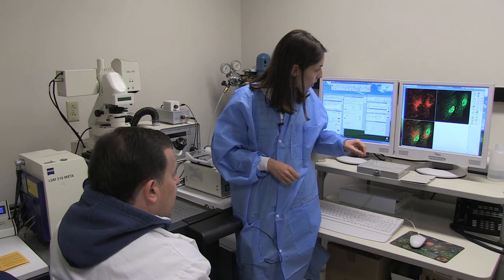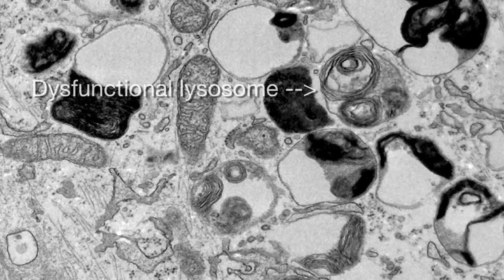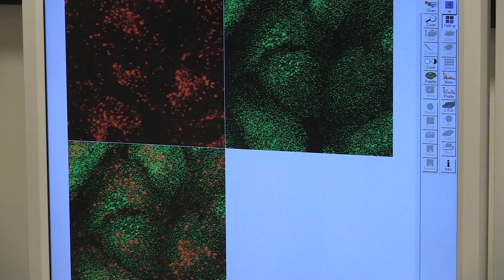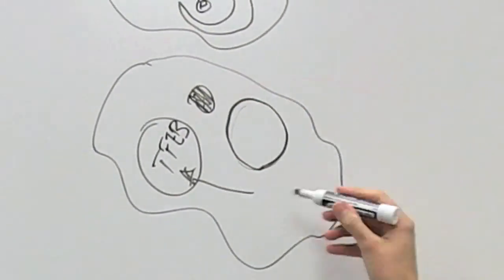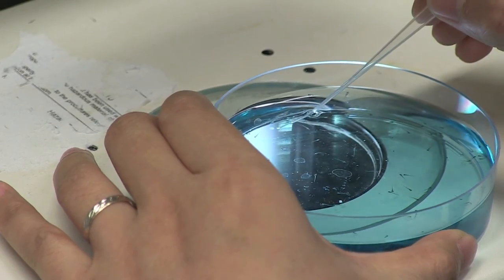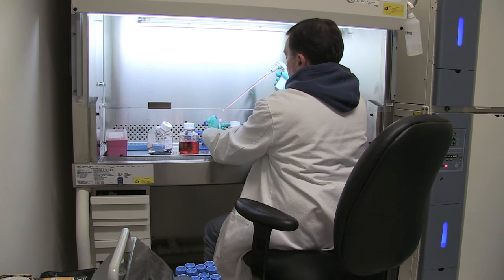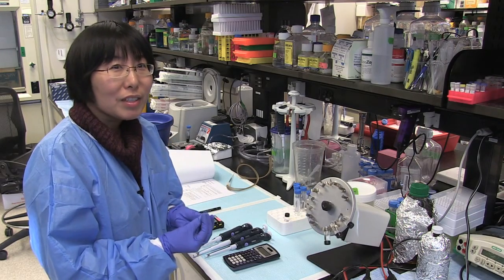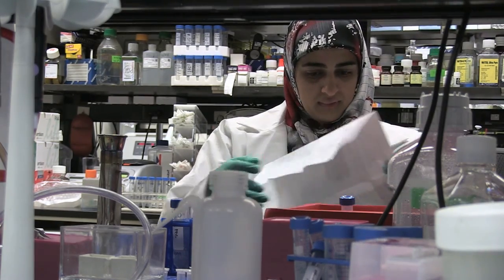Trash-Talking with Lysosomes - Rosa Puertollano, NIH IRP Scientist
Rosa Puertollano, Ph.D., dives into the mechanisms of cellular cleanup. Her lab focuses on the function of lysosomes in both health and disease. Dr. Puertollano is a Senior investigator in the Cell Biology and Physiology Center at the National Heart, Lung, and Blood Institute (NHLBI).